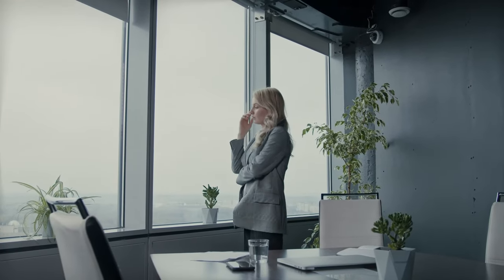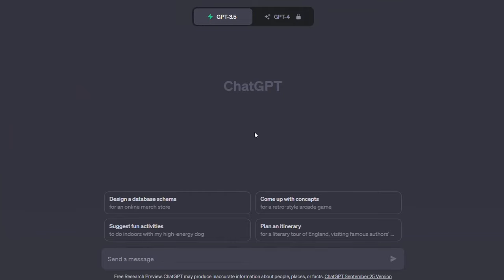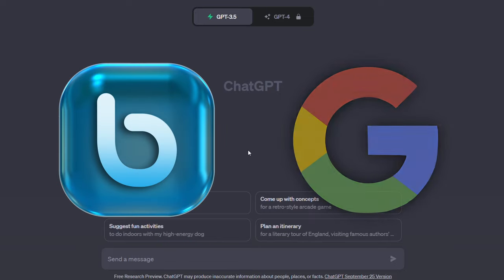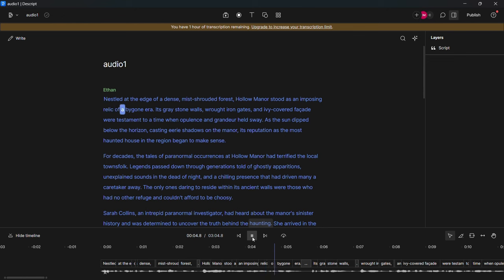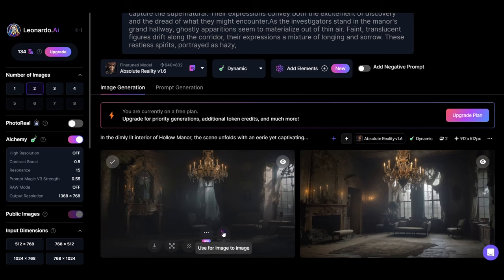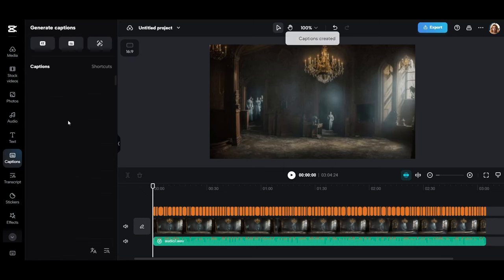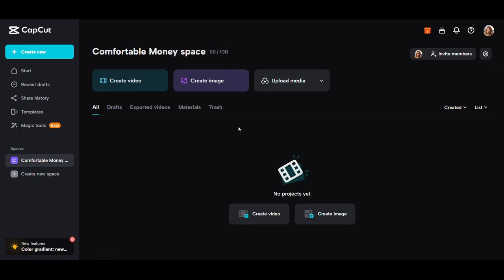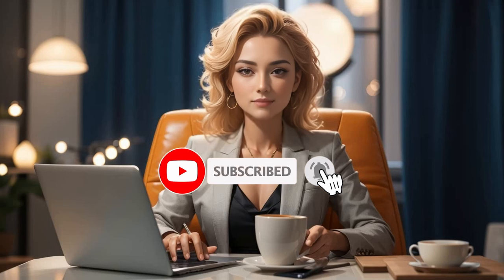How I Made 100 long videos in one hour! | Youtube Automation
Recently YouTube Automation has become very popular and since the emergence of Midjourney and Chat GPT we have been seeing the amazing development of AI, Smart people have exploited this AI revolution to make money, especially on YouTube where we have been able to create YouTube channels without showing our face or even our voice and a new concept has appeared to us. Which is Youtube automation channels and Faceless Youtube channels, In this video we explain how to make 100 long videos in about an hour.